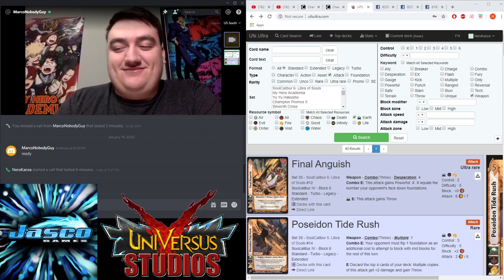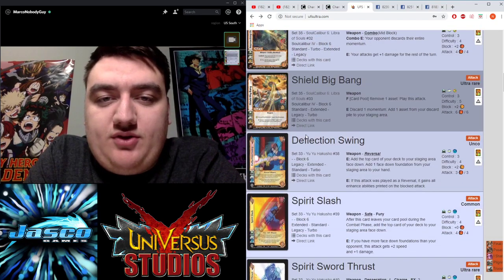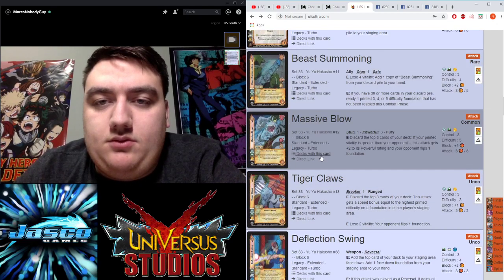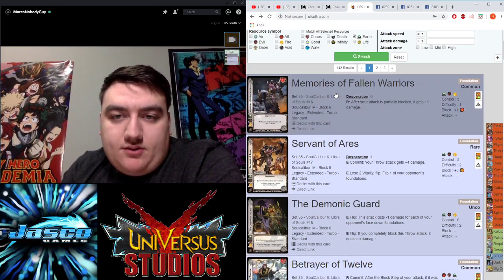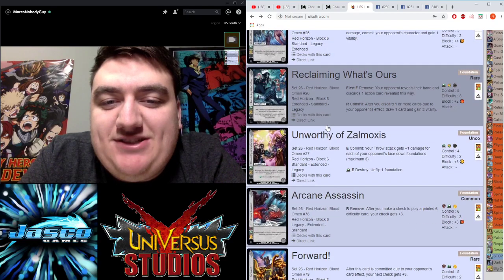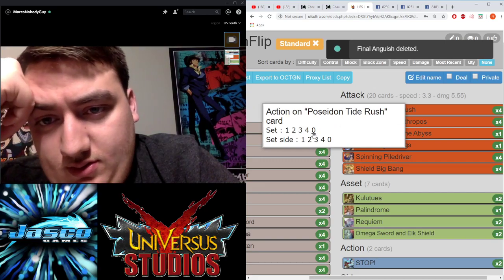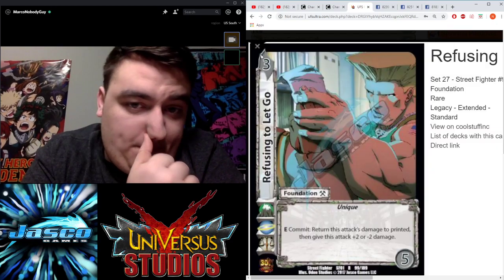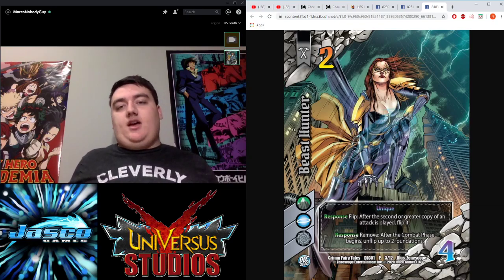Belle Earth Matricide Deck Tech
Mark and Barrett sit down and build an Earth Belle deck focusing on her attack Matricide after the new DLC has just dropped. Ufs Ultra link is provided below. Enjoy!

(Since the DLC cards aren't in UFSUltra, Nightmare Tares is Beast Hunter, and Shield Big Bang is Matricide)